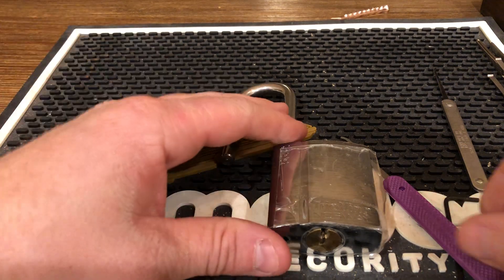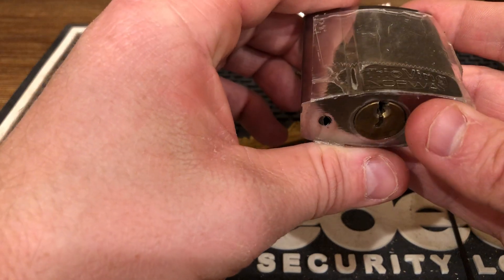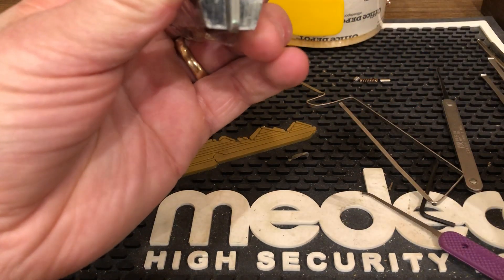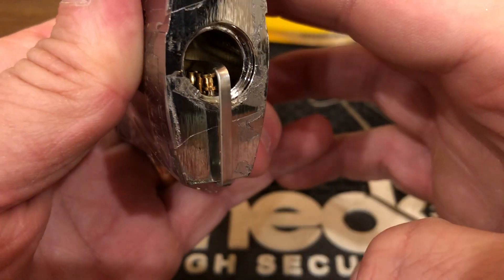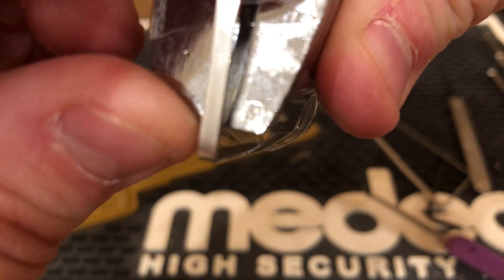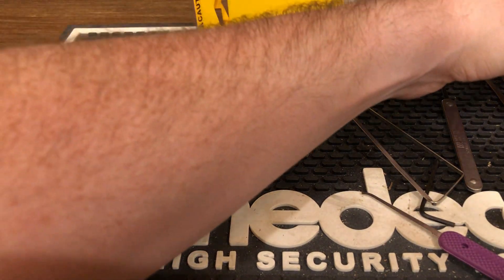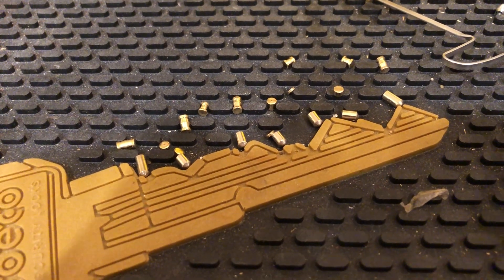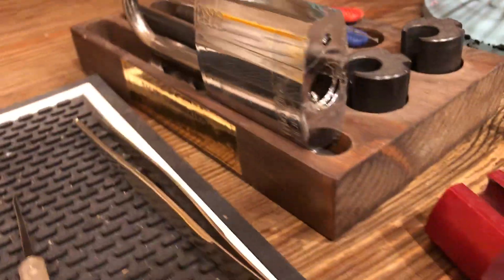Trioving 5652- was It curiosity or stupidity that led me to gut this lock